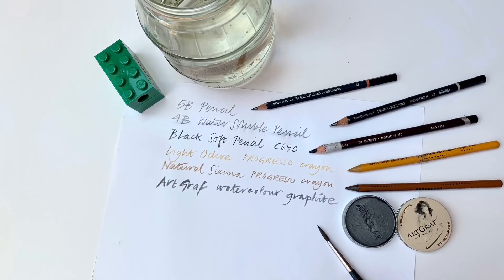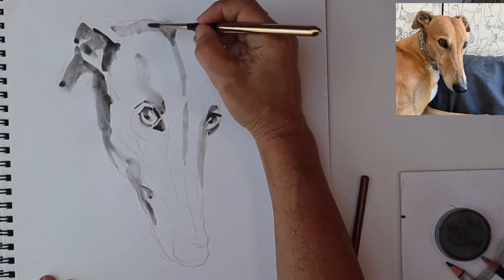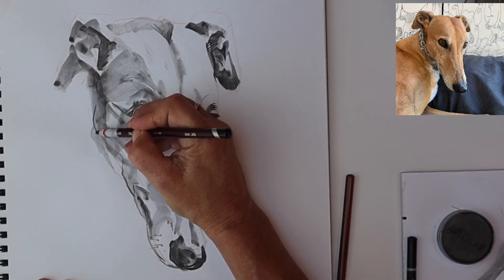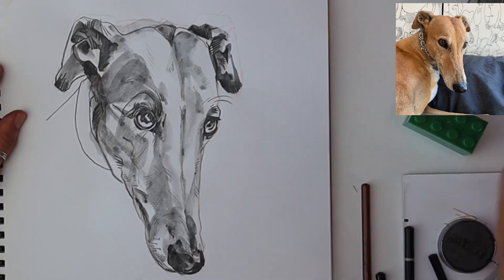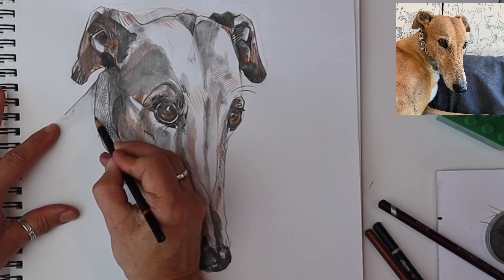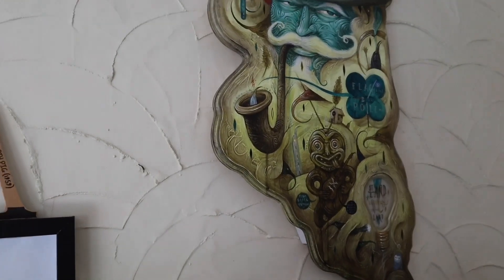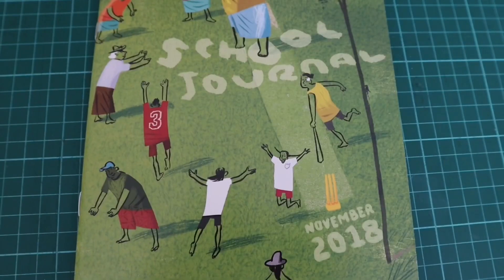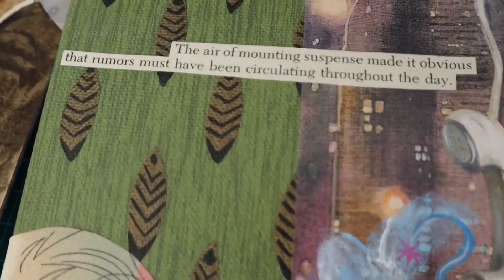How to pencil draw a Greyhound Portrait & Artist Studio Tour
In this segment from episode 8 artist and illustrator Caro della Porta is showing how to draw a portrait of a Greyhound with pencils. As an awardwinning and experienced artist and art teacher she’s explaining everything you need to know to get started on making a drawing of your Greyhound: the material needed, a good photo for reference and what is the right attitude for a satisfying result!